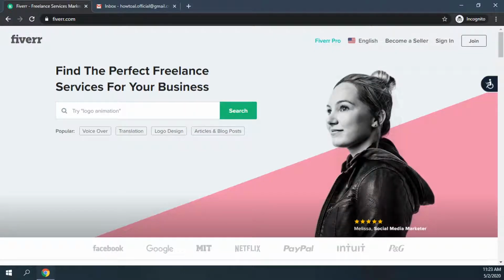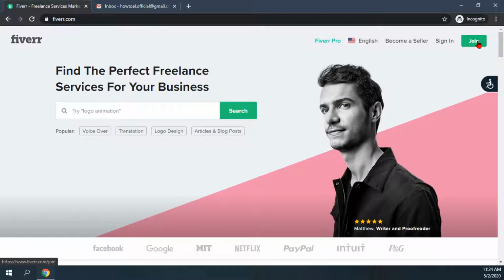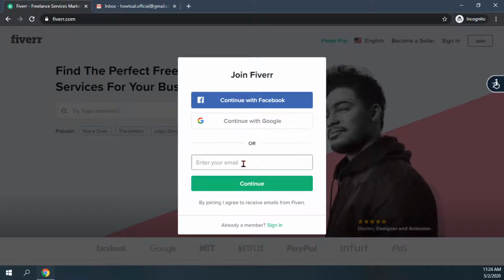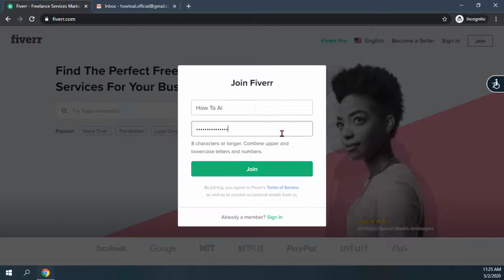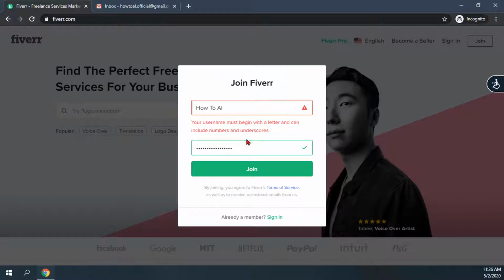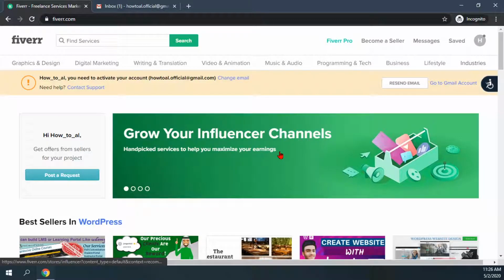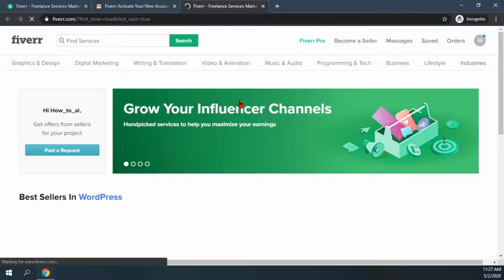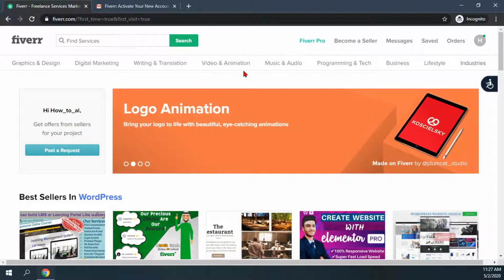How To: Create and Verify a Fiverr Account